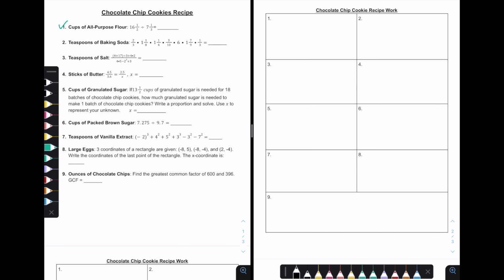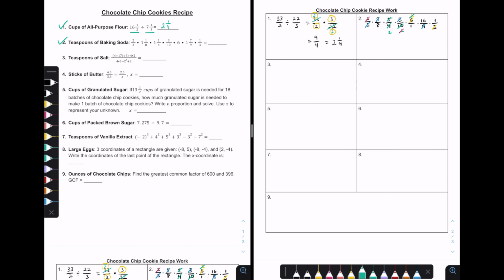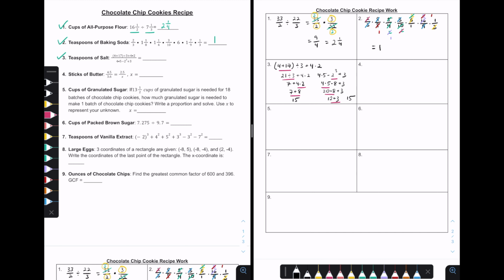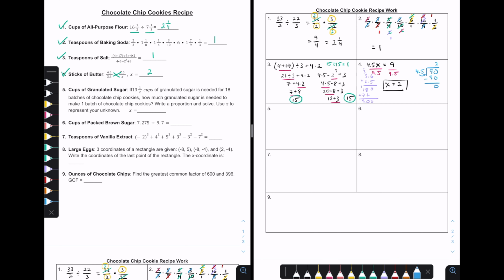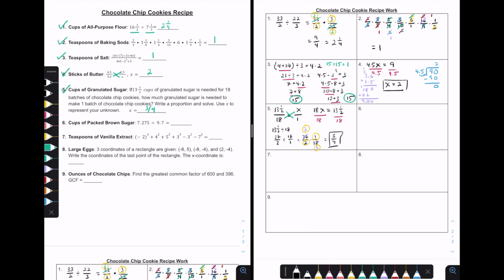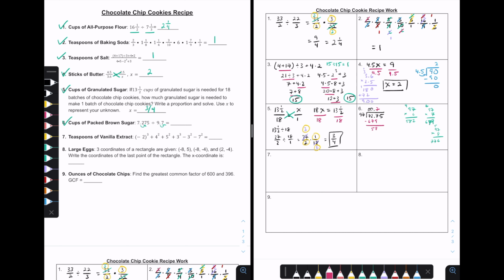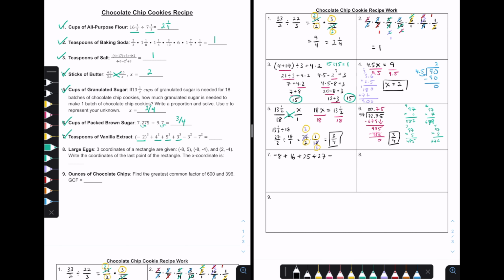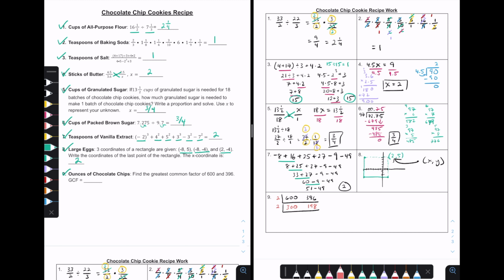Chocolate Chip Cookie Recipe...BUT WITH MATH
Nom Nom Nom